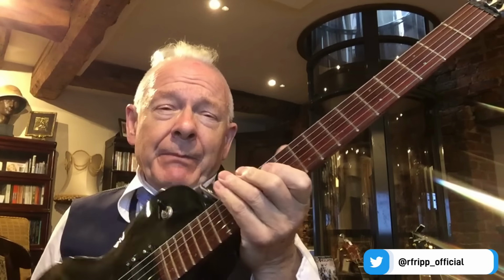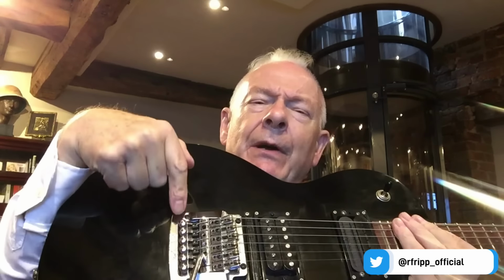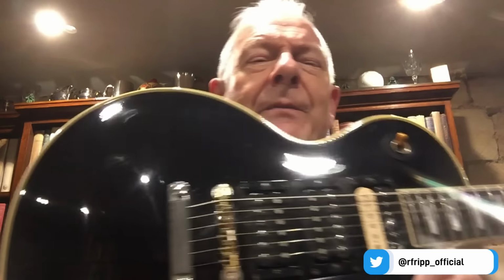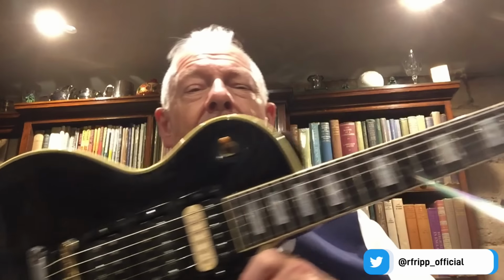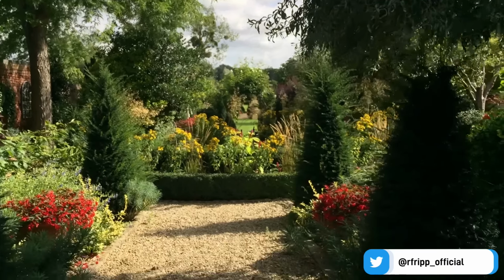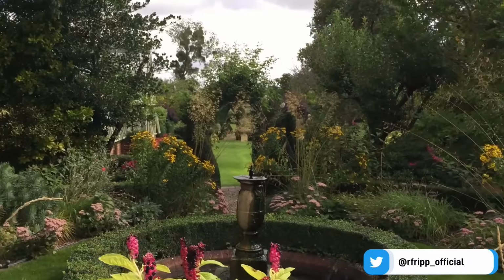Robert At Home - Episode 6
We have another bumper episode for you this week, stacks of awesome guitar info for you and a look into the the world of Robert Fripp.